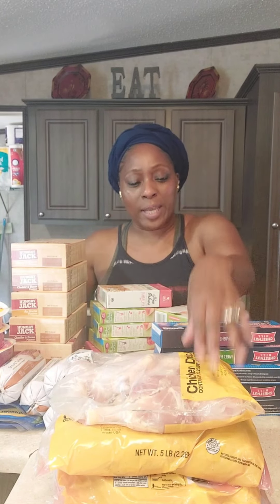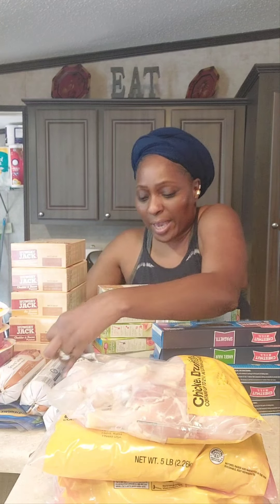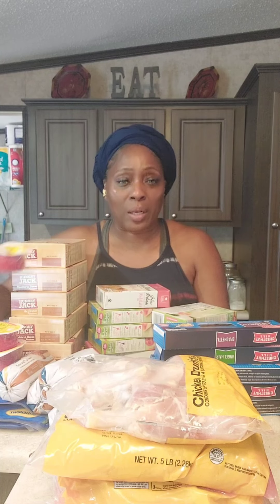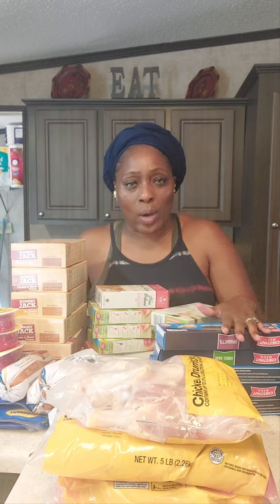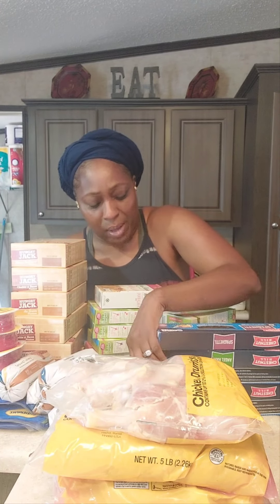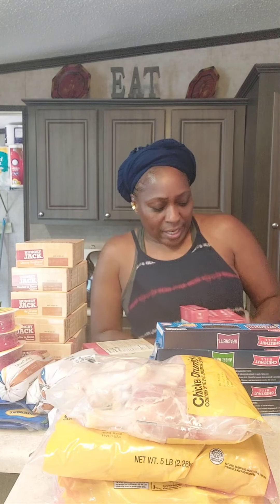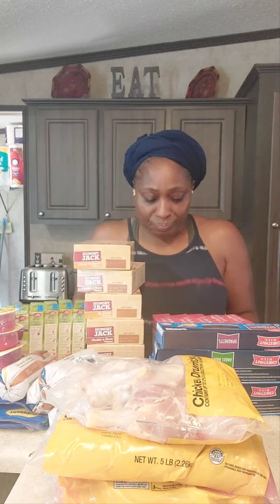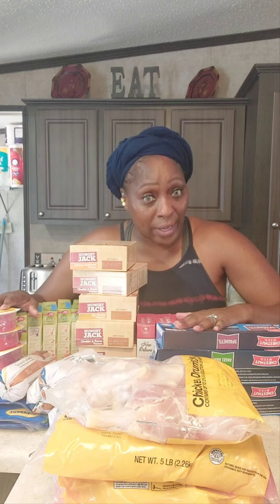Mega recession-proof shopping prep. Are you ready for what's to come💲💲💲💲🔼🔼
Hi guys I got another shopping haul for you. This is another Recession Proof haul I'm going to show you how to get the best deals for your money.